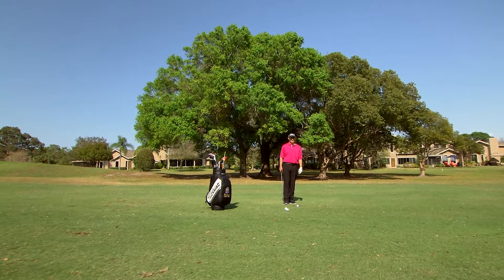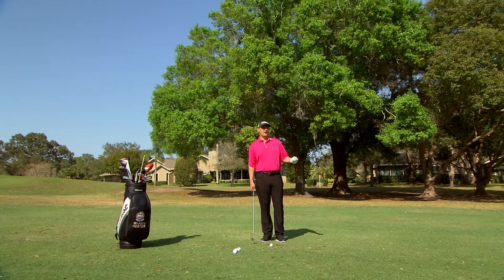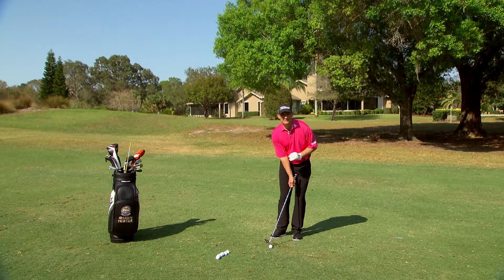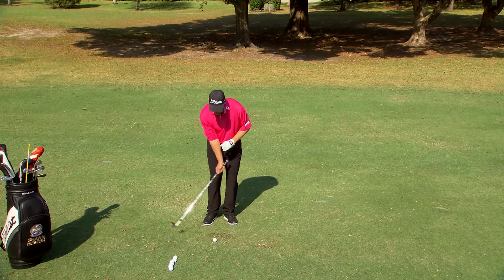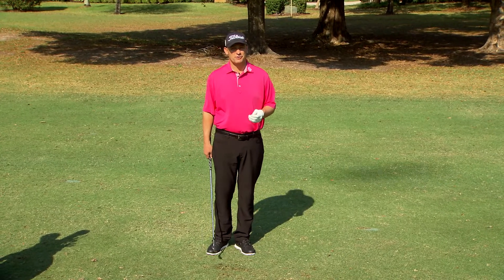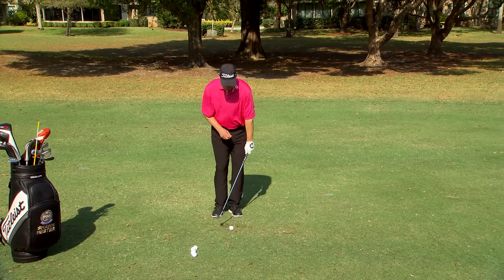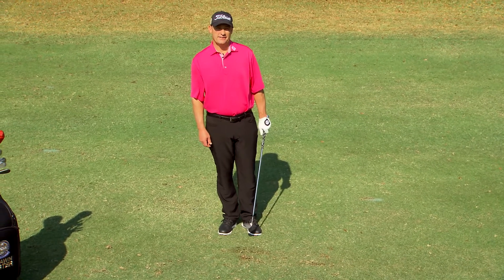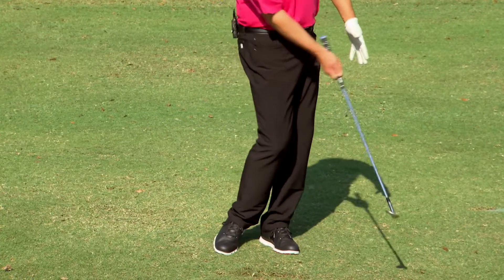HesterGolf|Drills|Sick of chunking and skulling your iron shots?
Here's a simple drill to get your iron game back on track!  For more easy-to-understand instructional videos, check out hestergolf.com